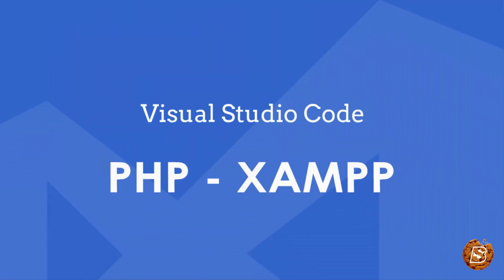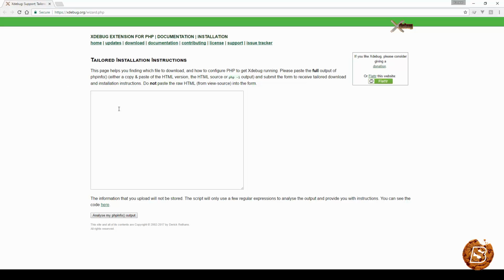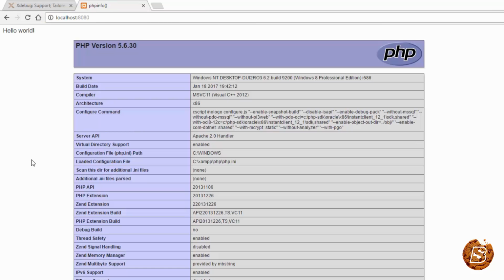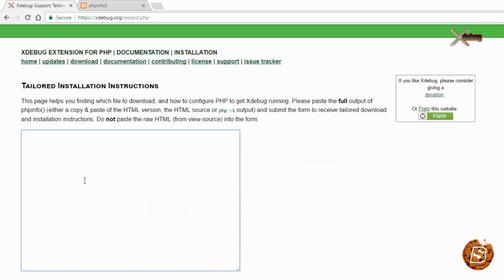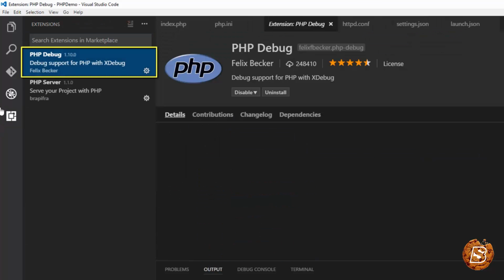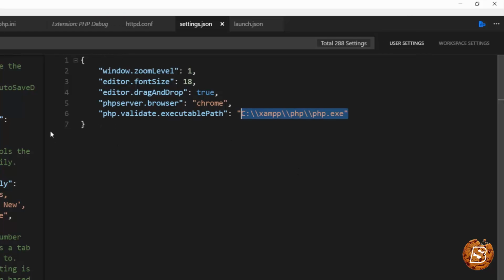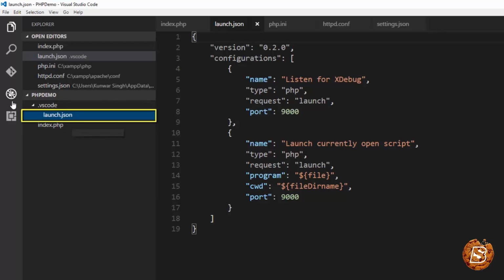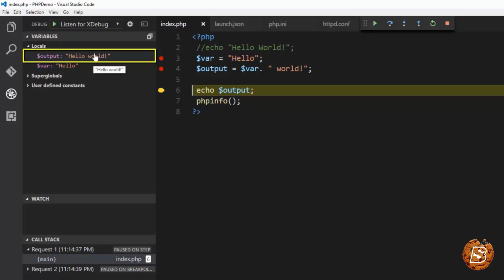Visual Studio Code - PHP Debug Using XAMPP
Hi there! 👋 Welcome to SkillBakery Studio

Master Web Development With SkillBakery 💻🎓
Hey everyone, Ready to level up your web dev skills? Introducing premium courses starting at just $5/₹500 💰

Subscription Plans:
Monthly 💲= ₹3000/$40 monthly
Yearly 📅 = ₹500/$7 monthly
Rental 📚 = ₹500/$6 per course
Download ⬇️ = ₹600/$8 per course

Learn React, Node, AWS, Machine Learning, Data science and more from industry experts. 🚀

In this comprehensive tutorial, we'll walk you through the process of debugging PHP code using XAMPP in Visual Studio Code, making your PHP development workflow smoother and more efficient.

🔍 What You'll Learn:

🔹 Setting up XAMPP and Visual Studio Code for PHP development.
🔹 Configuring debugging settings for your PHP projects.
🔹 Utilizing breakpoints, watches, and the debugging console.
🔹 Troubleshooting common PHP issues with ease.

👨‍💻 Who Is This For:
Whether you're a beginner looking to dive into PHP development or an experienced coder seeking to streamline your debugging process, this tutorial is designed for you. We'll break down complex concepts into easy-to-follow steps.

🚀 Why Debugging Matters:
Debugging is an essential skill for every developer. It helps you identify and fix errors in your code, resulting in more reliable and efficient PHP applications.

Let's dive into the world of efficient PHP development together!